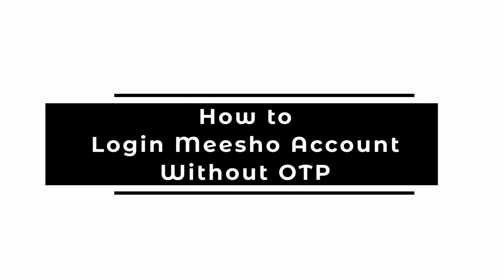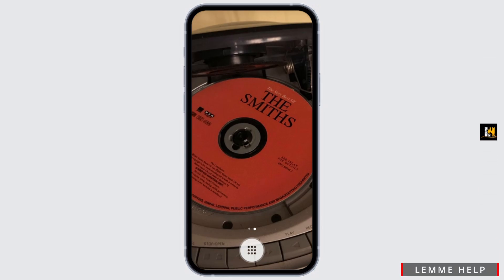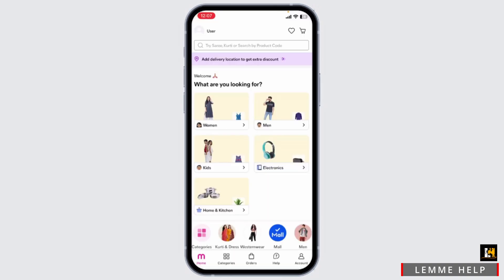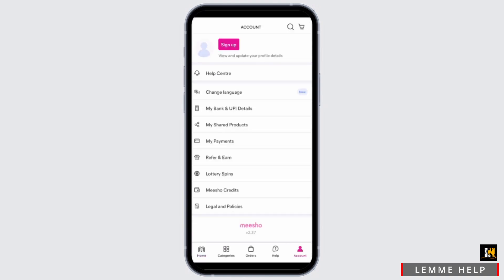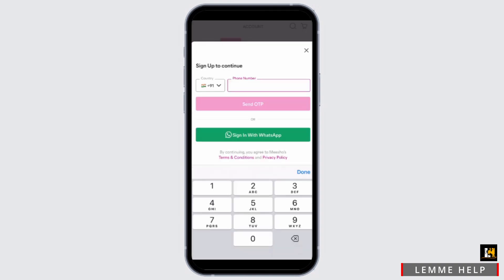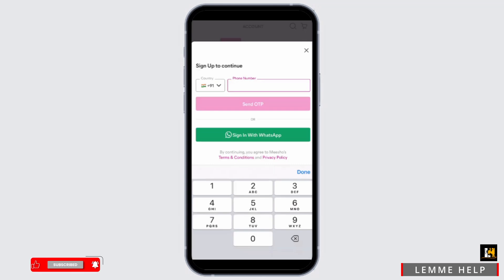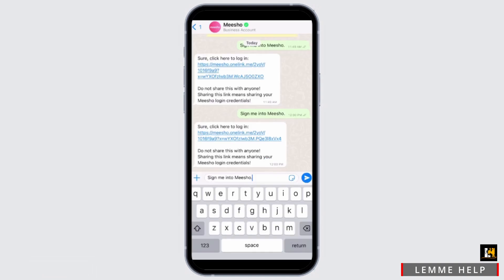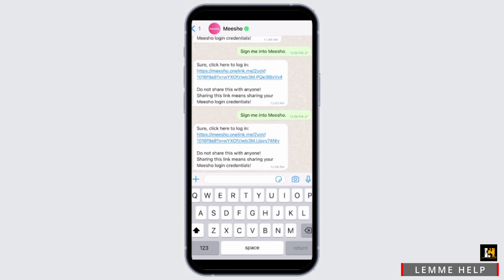Meesho Login: How to Login Meesho Account Without OTP 2023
Need to access your Meesho account but can't use OTP in 2024? This easy guide provides step-by-step instructions on alternative ways to log in to your Meesho account without an OTP (One Time Password). Follow these straightforward steps to access your account securely and continue shopping or managing your listings.

In this tutorial:
0:00 - Introduction
0:15 - How to Log In to Your Meesho Account Without OTP in 2024 (EASY)

Learn how to effortlessly log in to your Meesho account without an OTP in 2024 with this simple guide. This video covers the entire process, exploring alternative authentication methods that ensure you can access your account securely and manage your activities on Meesho.

Continue your seamless Meesho experience by following this guide to log in without OTP!